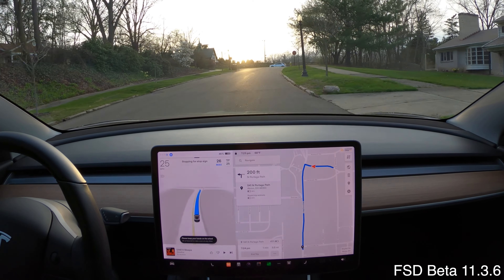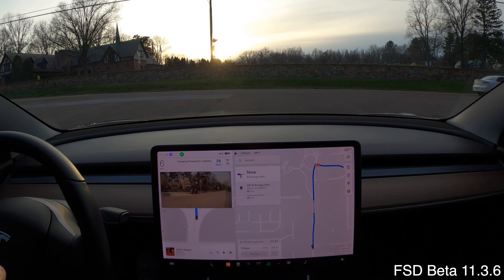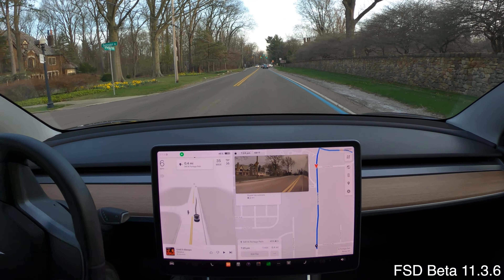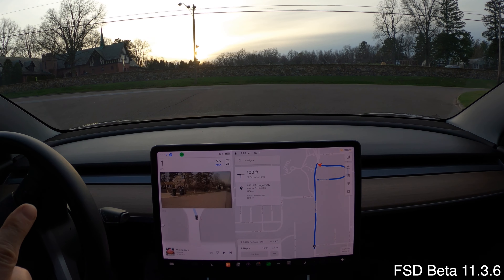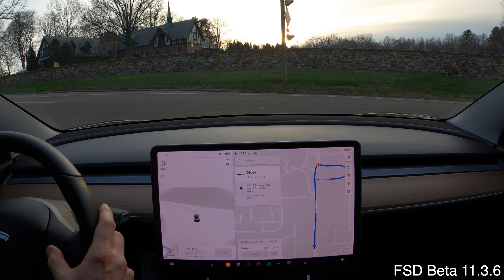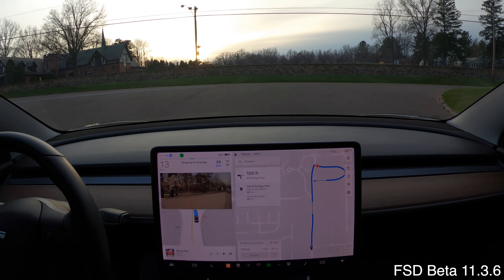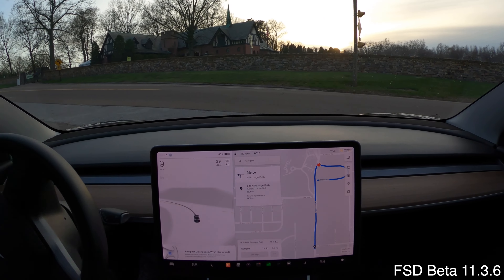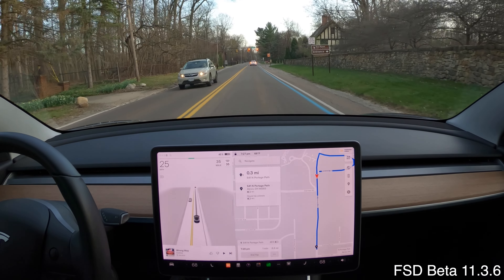UPL Failures with FSD Beta 11.3.6